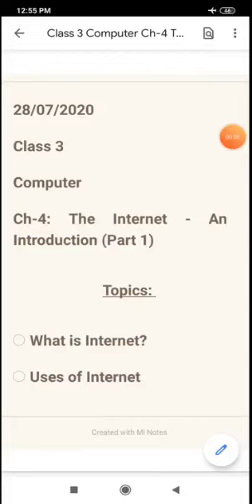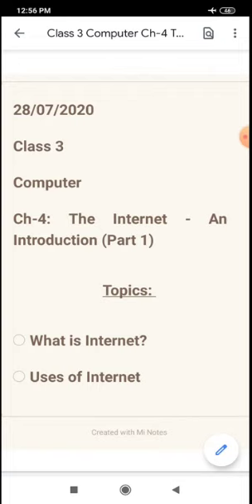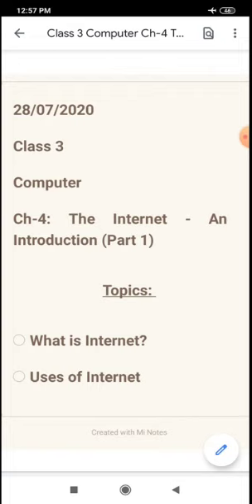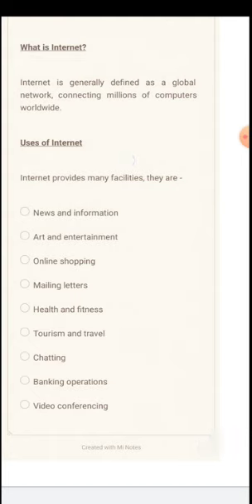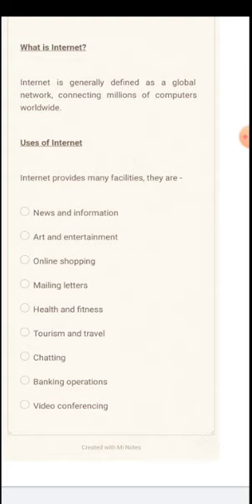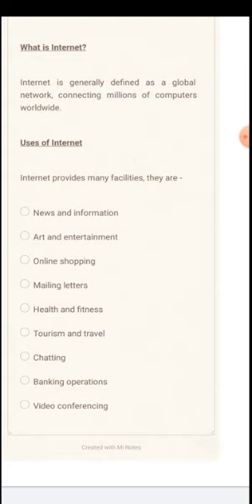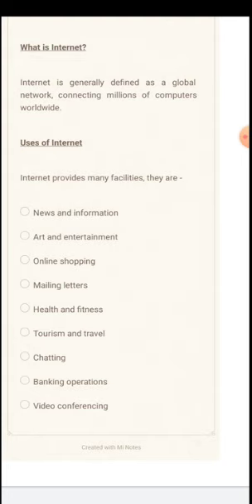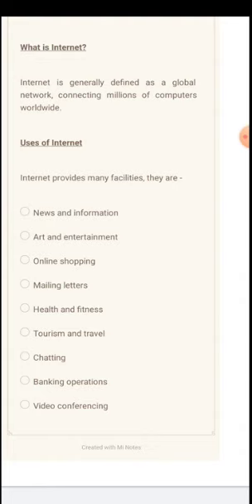Class 3 Computer Chapter 4 Part 1